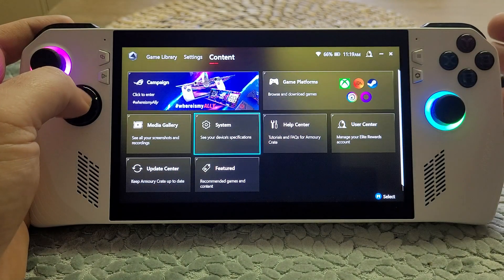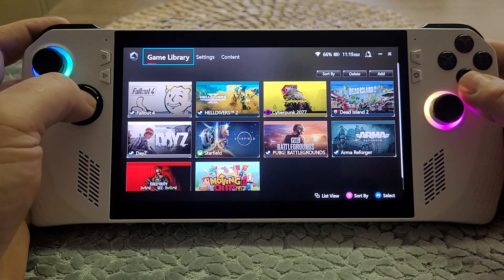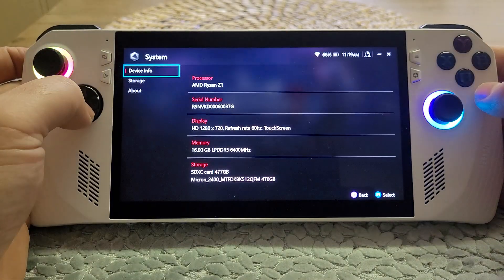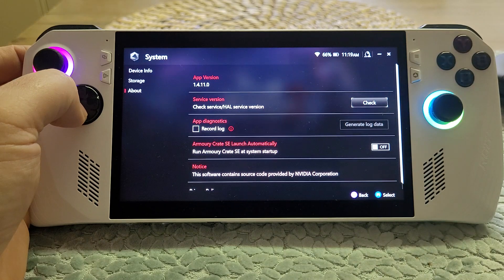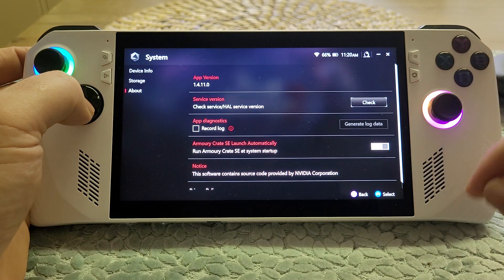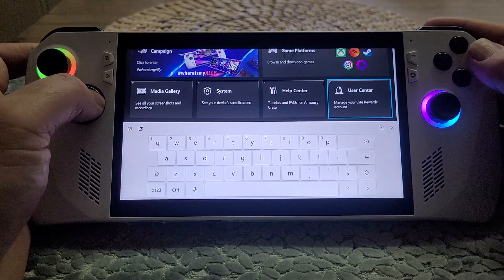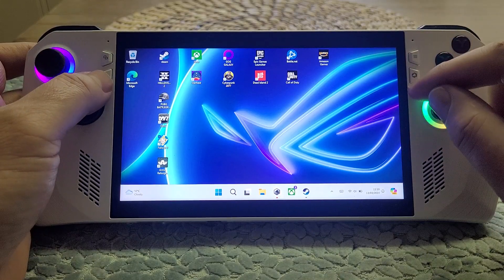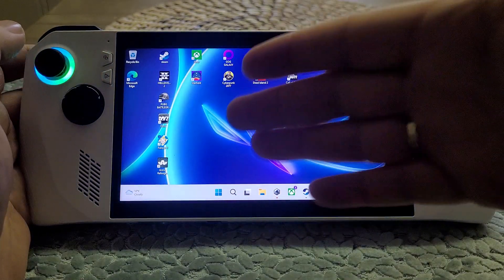How To Stop / Start ROG Ally Armory Crate Control Centre Software App Loading At Windows Startup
If you want to disable or enable the Rog Ally's Armory Crate Control Centre Software App from launching when you start your gaming hand-held, in this tutorial video I show you how.
Thanks, Rob.